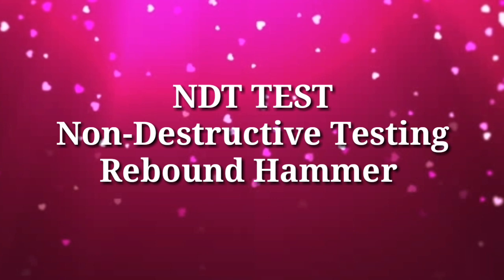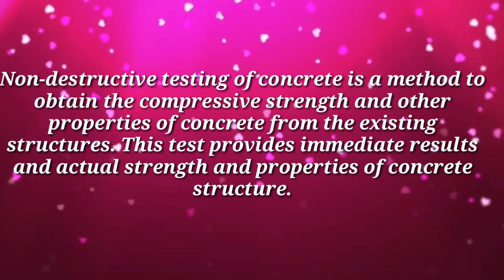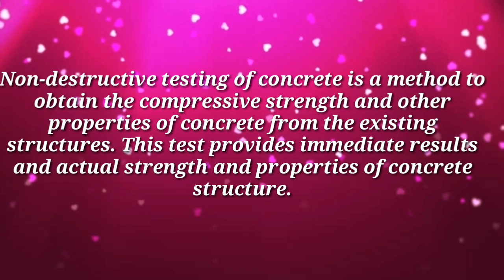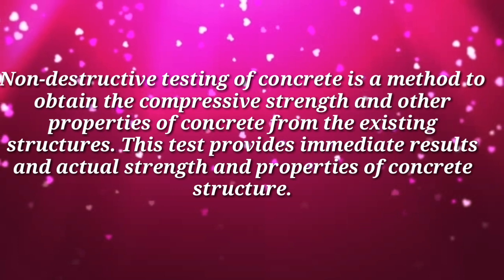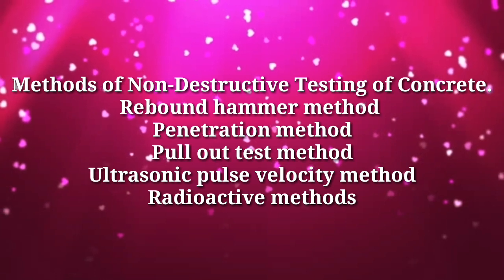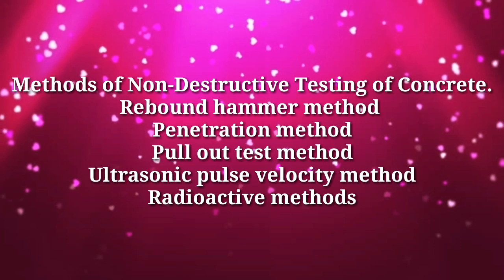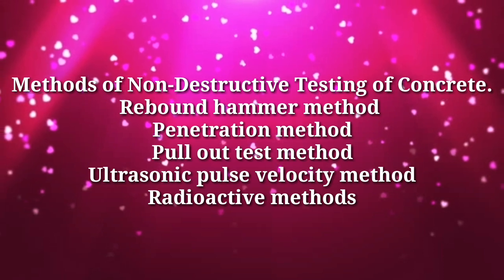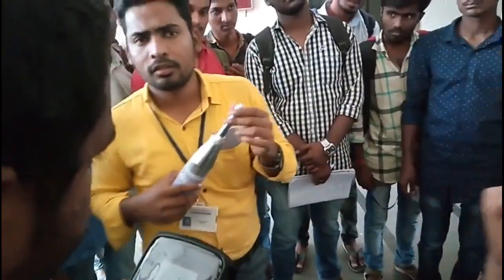NDT (Non-destructive Testing) of Concrete by Rebound Hammer Method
Different methods of NDT on concrete:
Penetration method
Rebound hammer method
Pull out test method
Ultrasonic pulse velocity method
Radioactive methods
Rebound Hammer method
The rebound hammer is a surface hardness tester for which an empirical correlation has been established between strength and rebound number.

The only known instrument to make use of the rebound principle for concrete testing is the Schmidt hammer, which weighs about 1.8 kg and is suitable for both laboratory and field work. It consists of a spring-controlled hammer mass that slides on a plunger within a tubular housing.

The hammer is forced against the surface of the concrete by the spring and the distance of rebound is measured on a scale. The test surface can be horizontal, vertical or at any angle but the instrument must be calibrated in this position.

Calibration can be done with cylinders (6 by 12 in., 15 by 30 cm) of the same cement and aggregate as will be used on the job. The cylinders are capped and firmly held in a compression machine.

Several readings are taken, well distributed and reproducible, the average representing the rebound number for the cylinder. This procedure is repeated with several cylinders, after which compressive strengths are obtained.

Limitations and Advantages

The Schmidt hammer provides an inexpensive, simple and quick method of obtaining an indication of concrete strength, but accuracy of ±15 to ±20 per cent is possible only for specimens cast cured and tested under conditions for which calibration curves have been established.

The results are affected by factors such as smoothness of surface, size and shape of specimen, moisture condition of the concrete, type of cement and coarse aggregate, and extent of carbonation of surface.